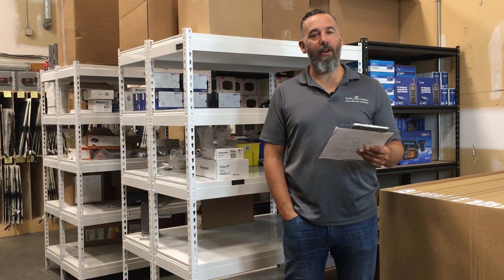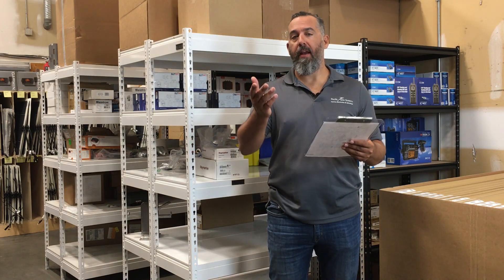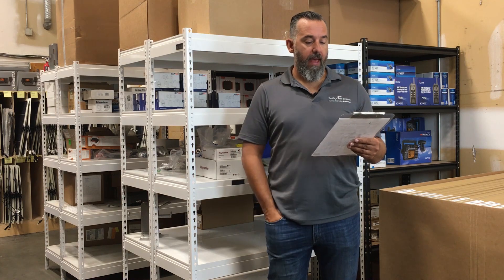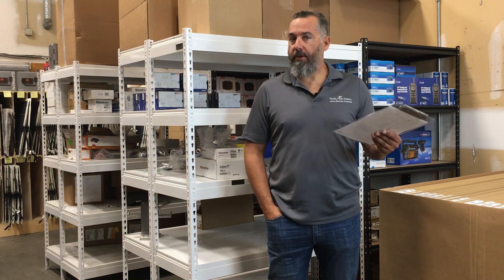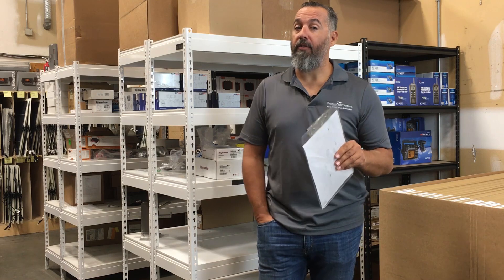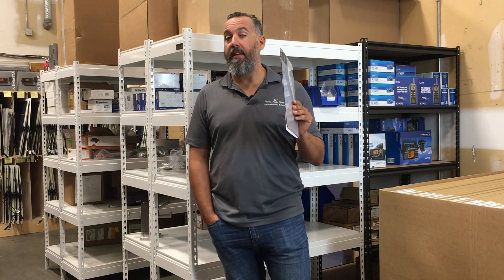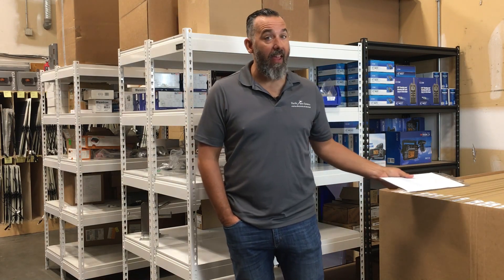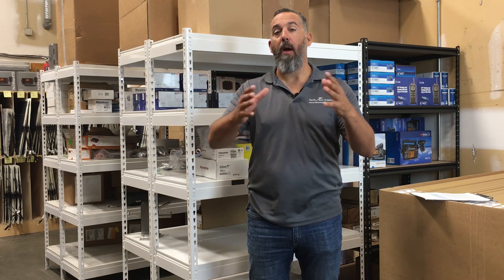Can I Put An AC Heater In My Boat's Engine Room?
Morley would like to put a heater on board  to warm the engine room during the colder winter months.  Instead of running an extension cord, he is wondering if he can install an AC receptacle in his gasoline engine room?

Read our Tech Talk Article from Pacific Yachting Magazine, "Winter Maintenance For Your AC System",

Check out the PYS website for more information on AC panels,